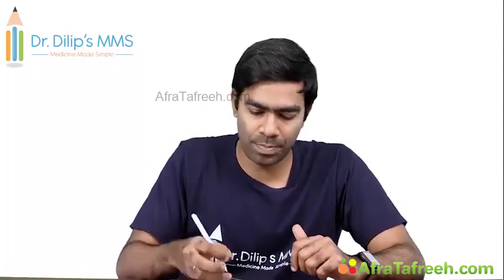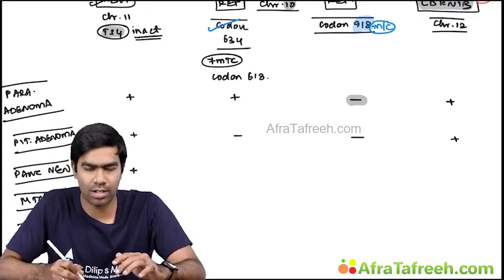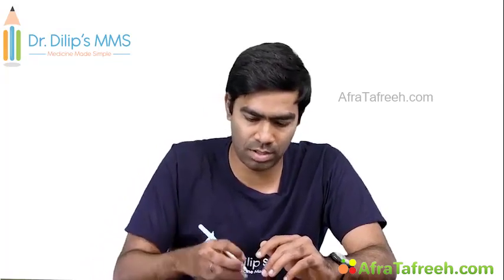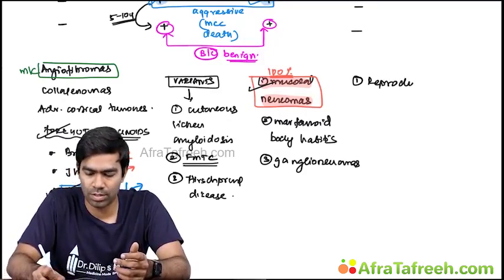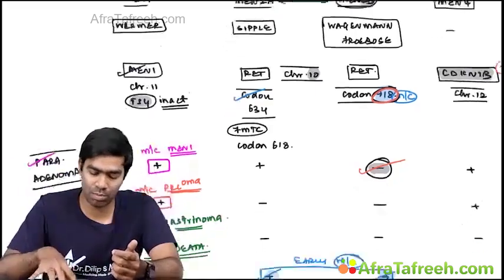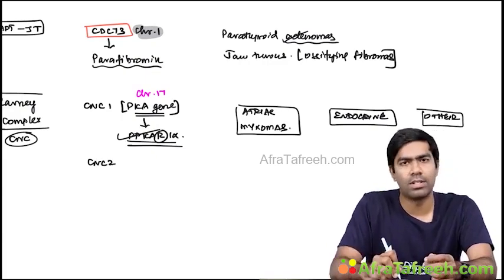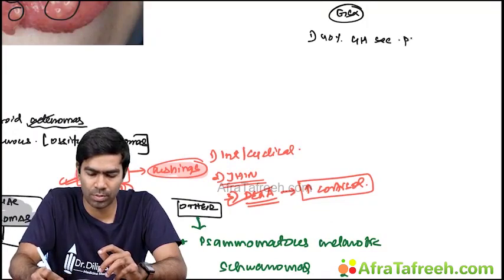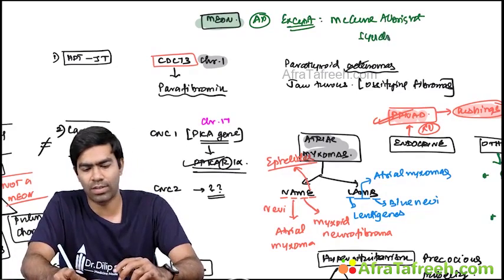MEN syndromes and MEON | MBBS and PG Lecture